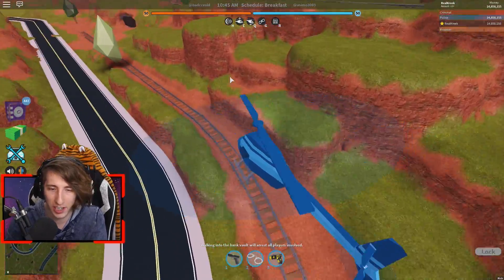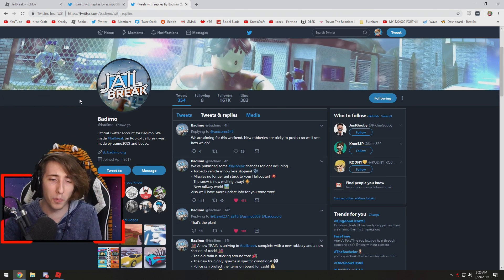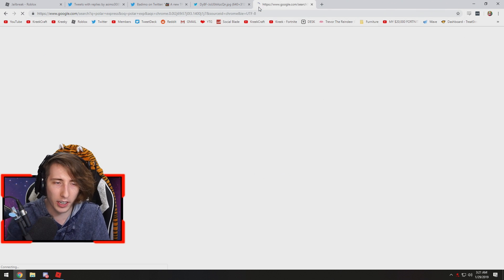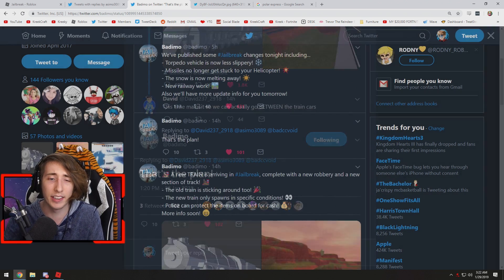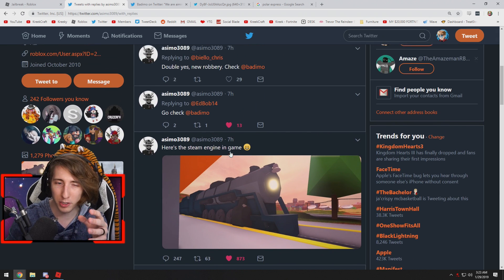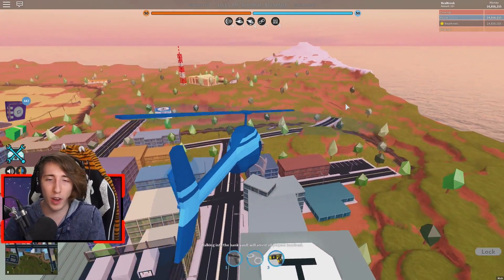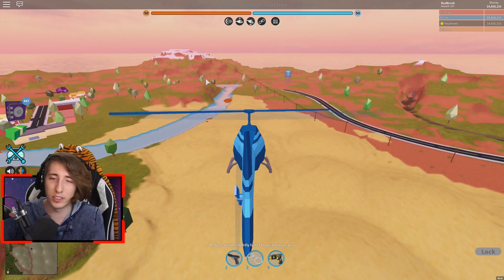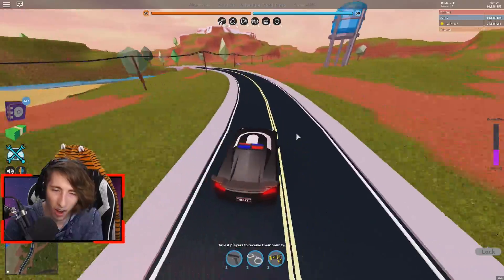Jailbreak NEW TRAIN ROBBERY UPDATE | NEW MAP & TORPEDO CHANGES | Roblox Jailbreak New Update